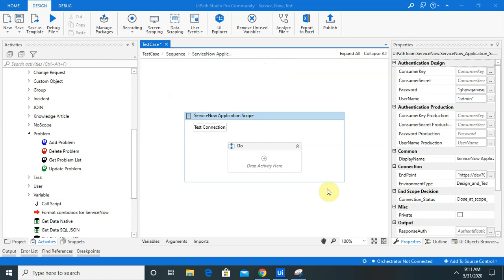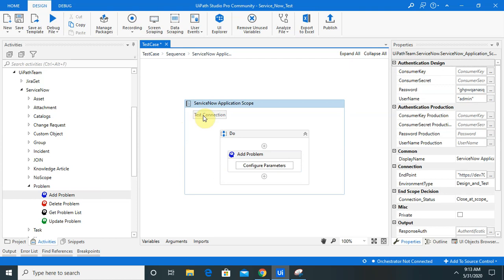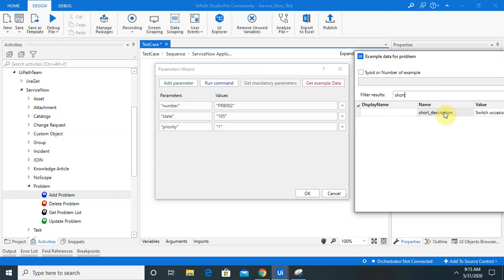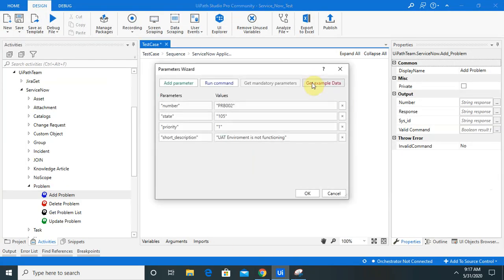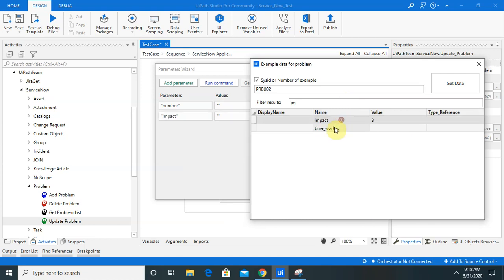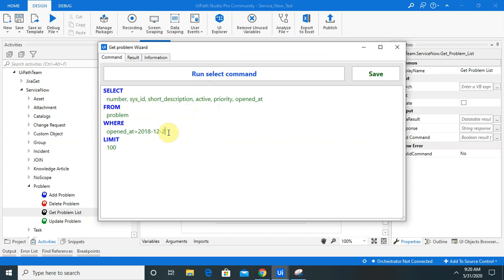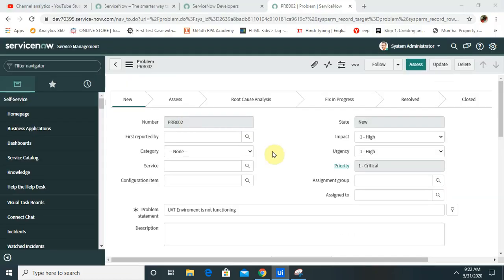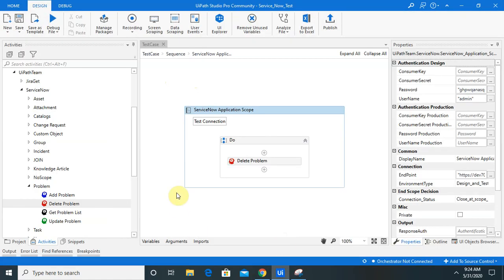Manage Problem in ServiceNow Automatically using Uipath | ServiceNow Automation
ServiceNow’s Table API through RESTful webservice calls. The solution makes integration between ServiceNow and Robotic Process Automation reliable and fast to set up. It also makes your automated processes rapid and errorless.

The UiPath Activity for ServiceNow connects the UiPath Enterprise RPA Platform to ServiceNow using ServiceNow’s publicly supported APIs, so robots can add, delete, and download attachments, as well as get, update, insert, and delete ServiceNow records. At the same time, ServiceNow has built the ServiceNow IntegrationHub UiPath Spoke, a connector that allows users to start and stop UiPath automations directly from ServiceNow.

Add Problem, Update problem, get problem list and delete problem in servicenow automatically using uipath explained in this session.